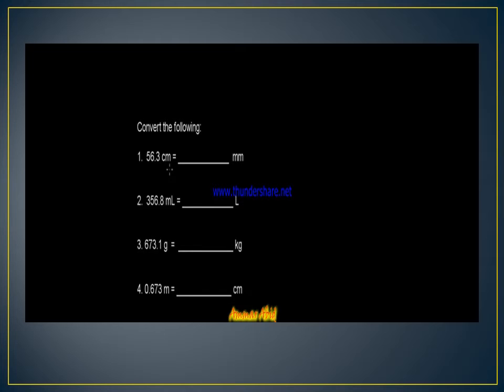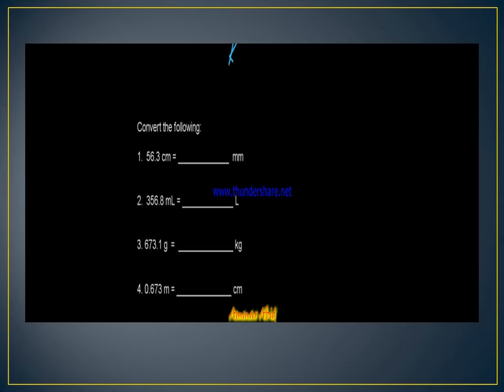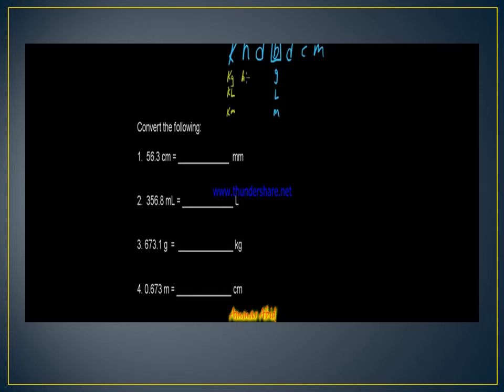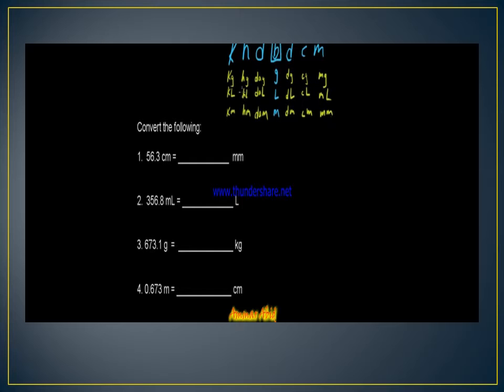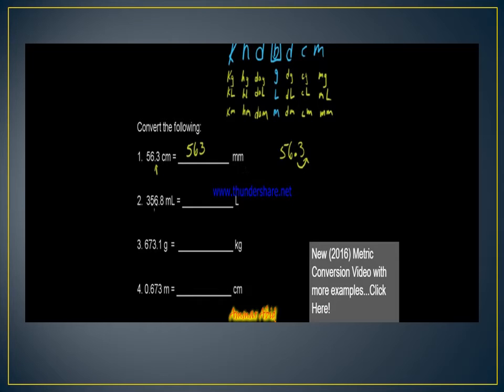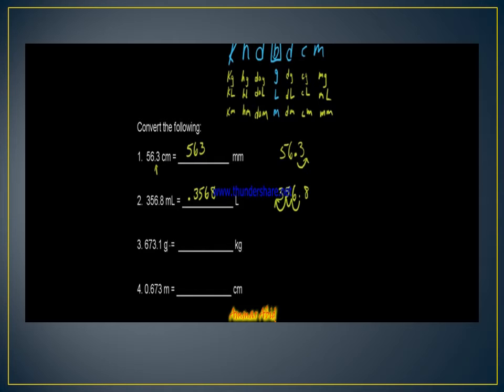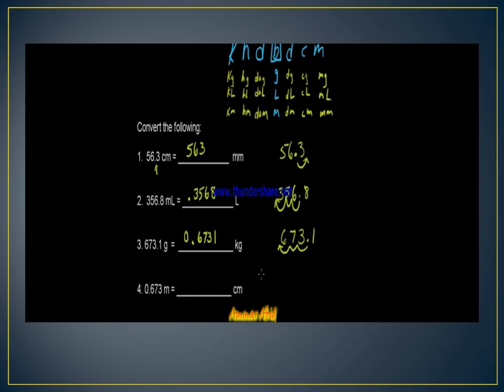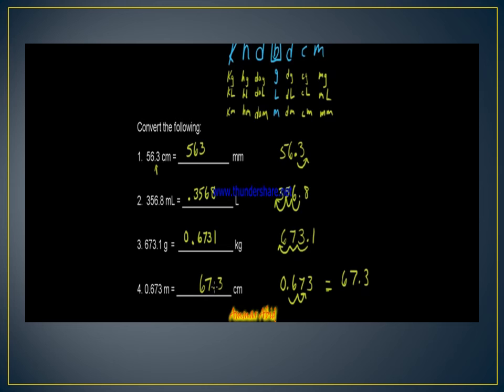basic unit conversion tricks